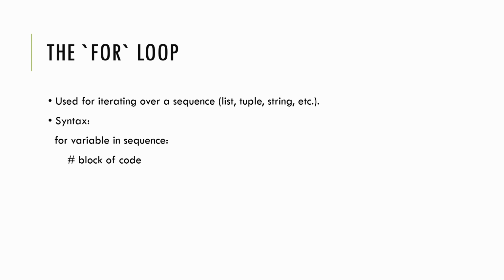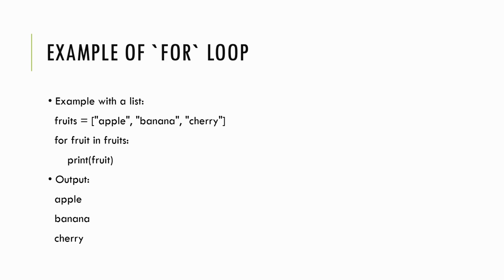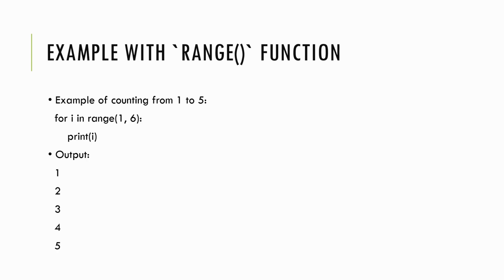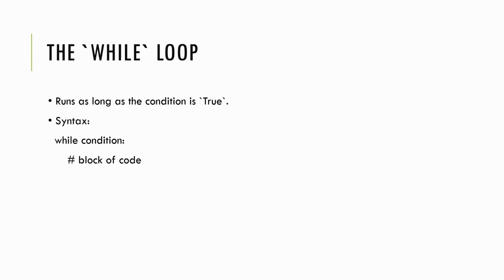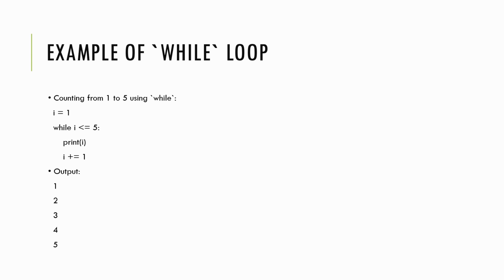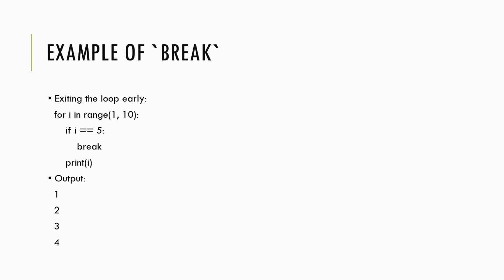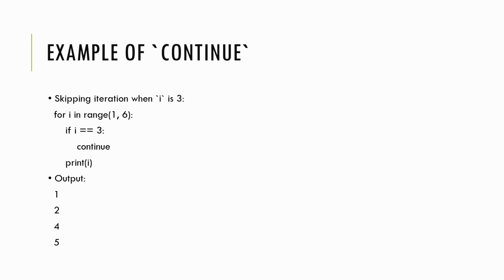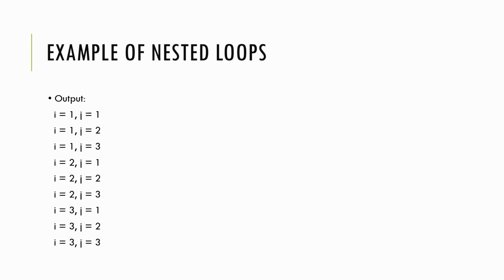Loops | Python - Tabspace